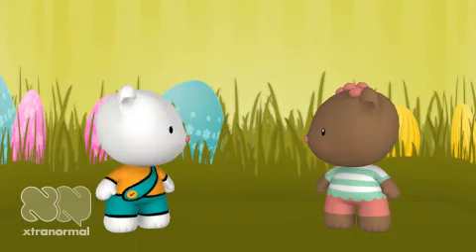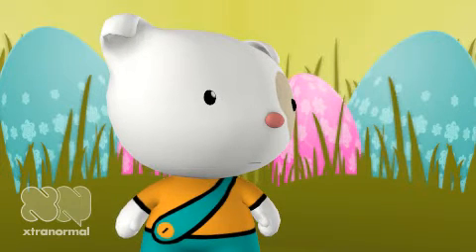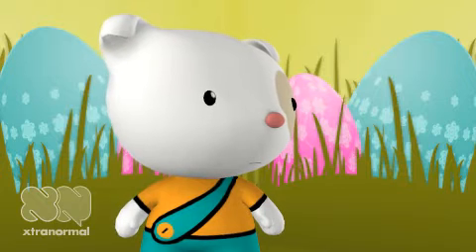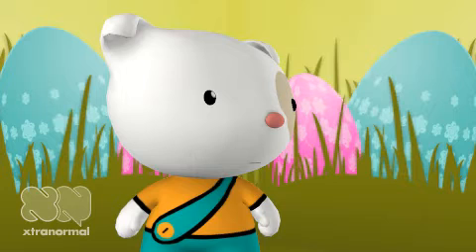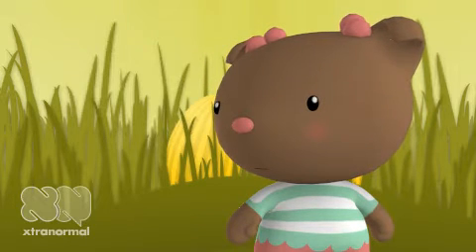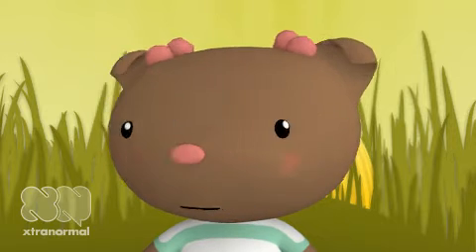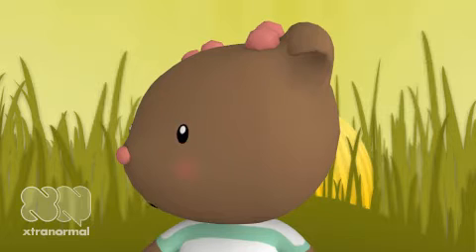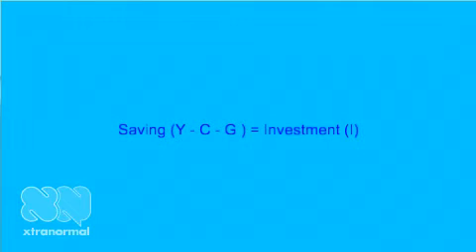Saving and Investment c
Chapter 13 macroeconomics